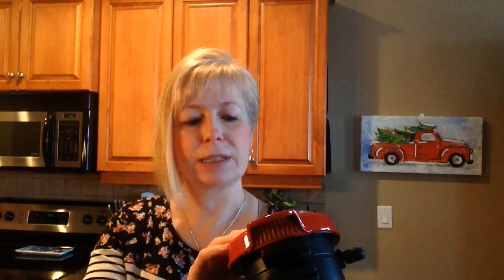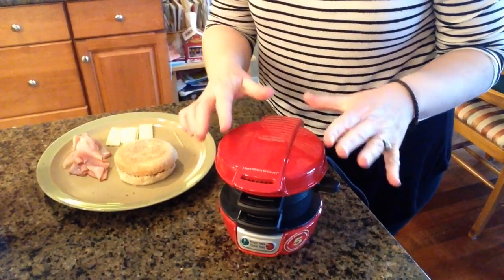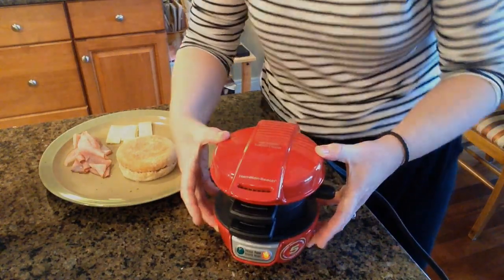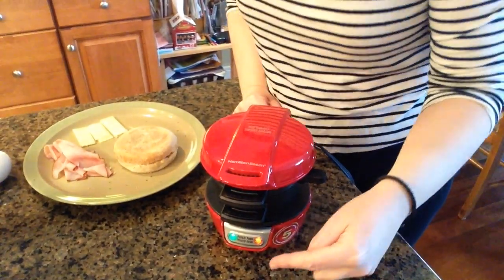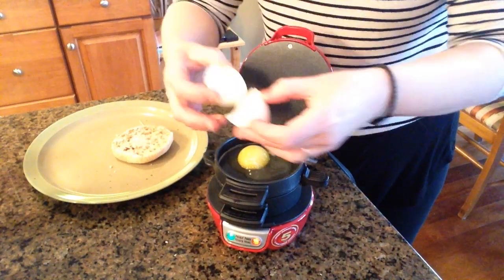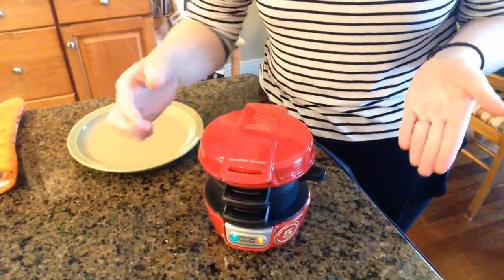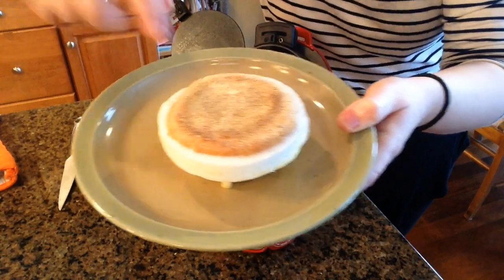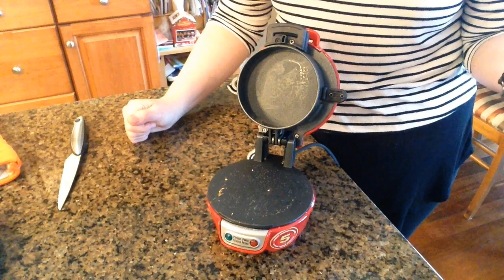Let's make breakfast together!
I want to share my new favourite little kitchen appliance with you that I got for Christmas! It's the Hamilton Beach Breakfast sandwich maker! I love it, have a great day everyone!